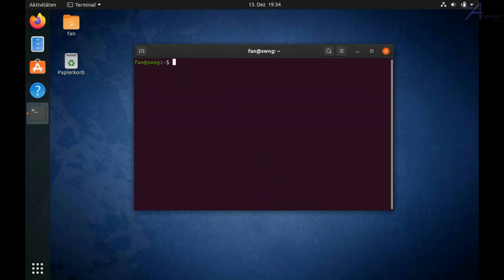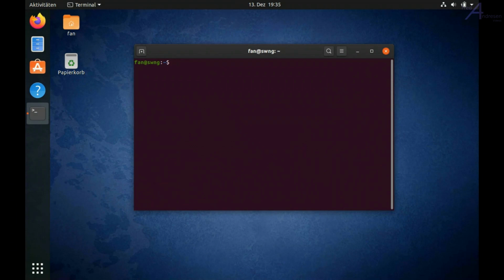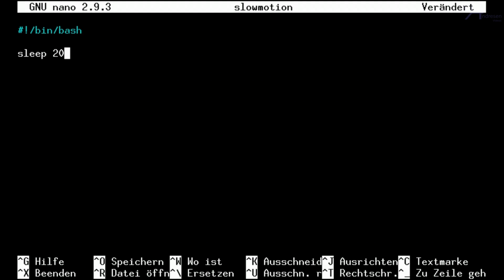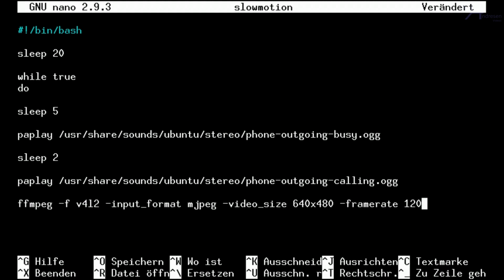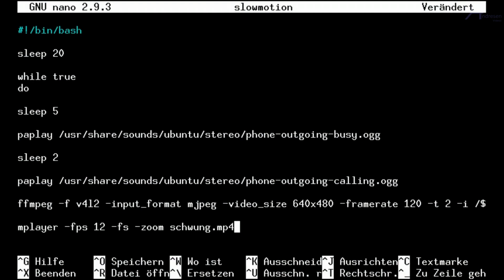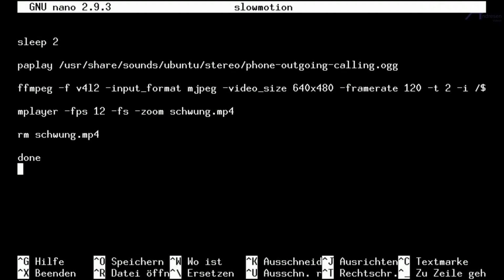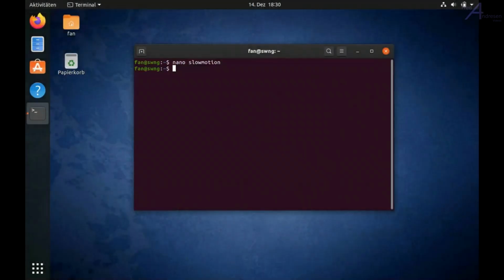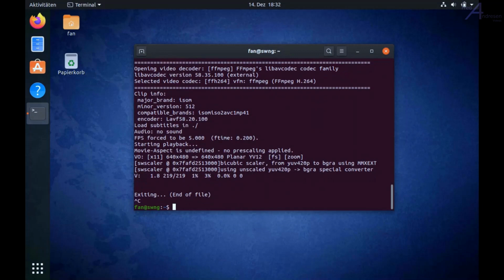Watch Your Golf Swing in Slow Motion: The Loop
Record your golf swing and watch it in slow motion - instantly and perpetually.